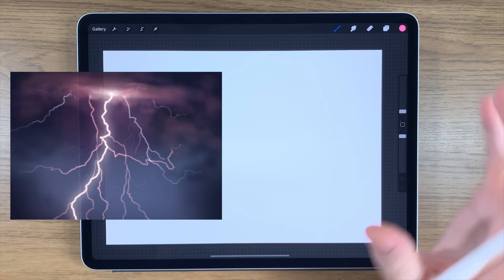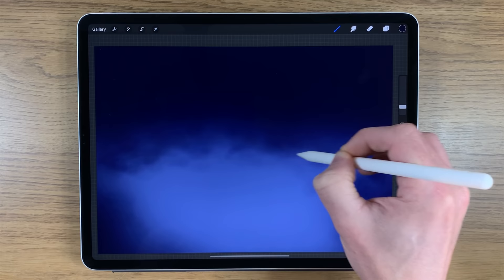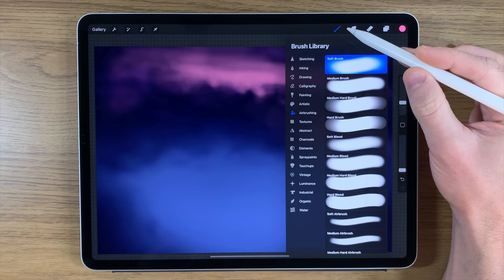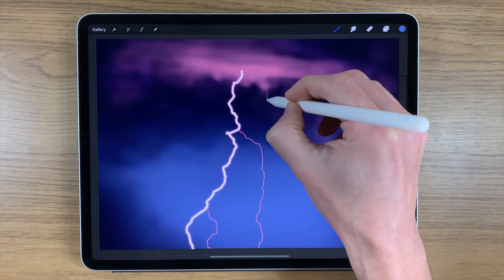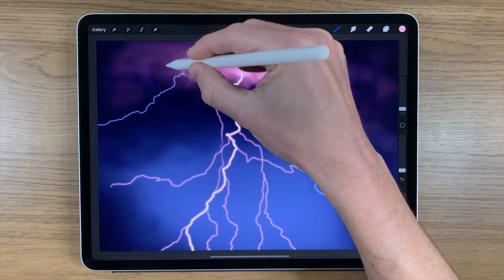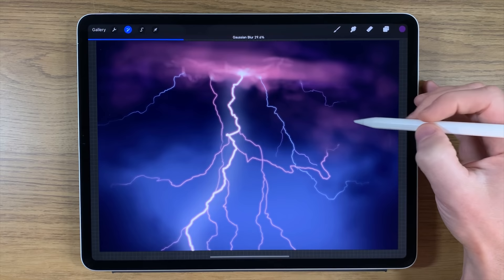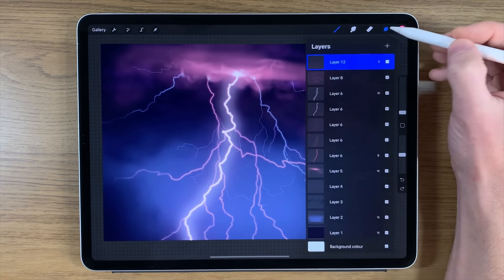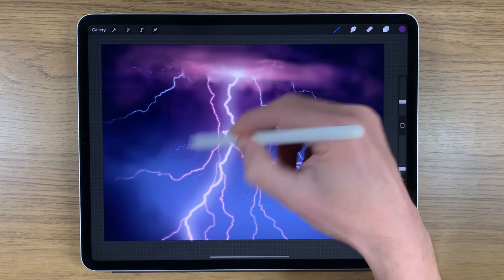IPAD PAINTING TUTORIAL - How to paint LIGHTNING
IPAD PAINTING TUTORIAL - How to paint lightning art in procreate iPad app.

Here I use Procreate, iPad Pro 12.9 and Apple Pencil 2 to give a step by step guide on how to paint lightning bolts

colour codes:- 090a20 5c6993 4c355d ed7d9b cc8498 f3b4c6 f9faf8